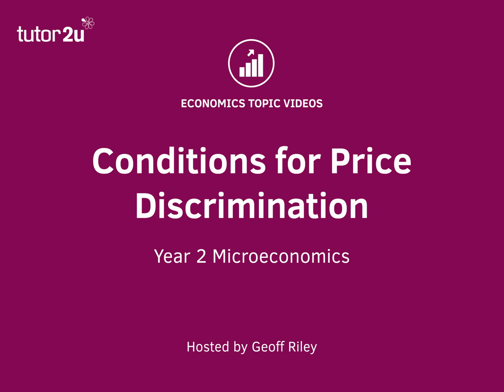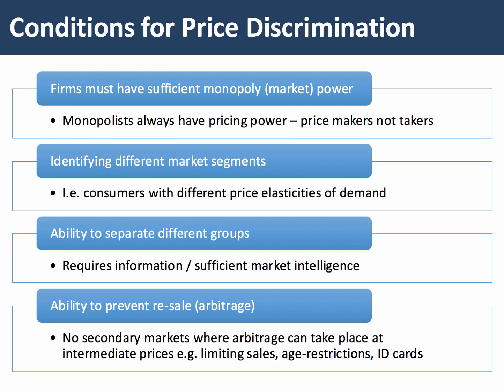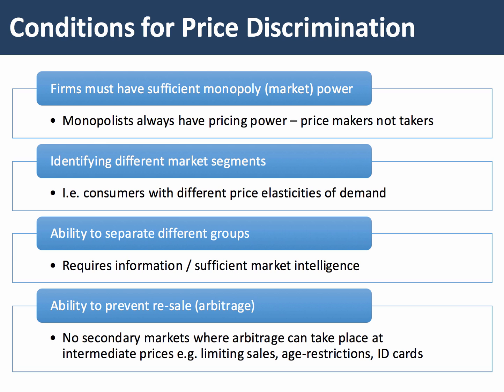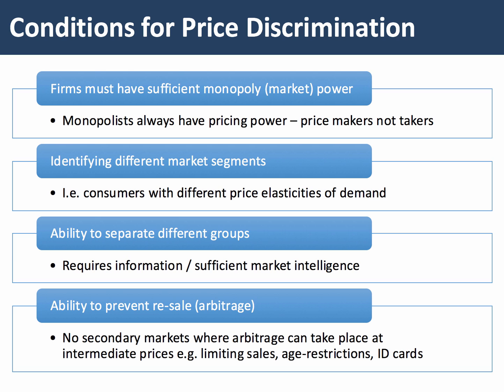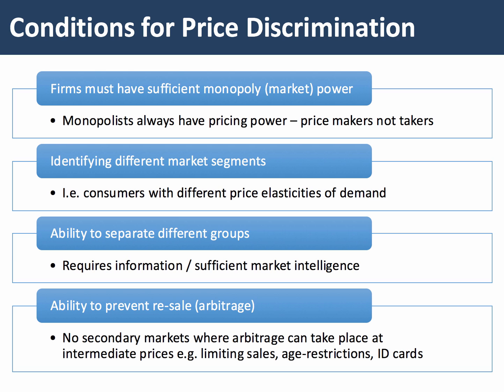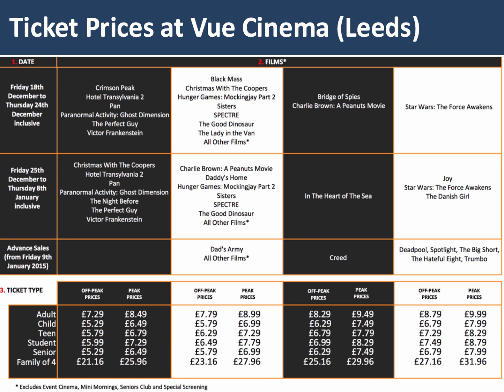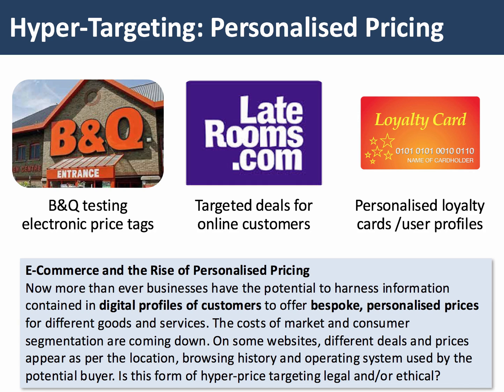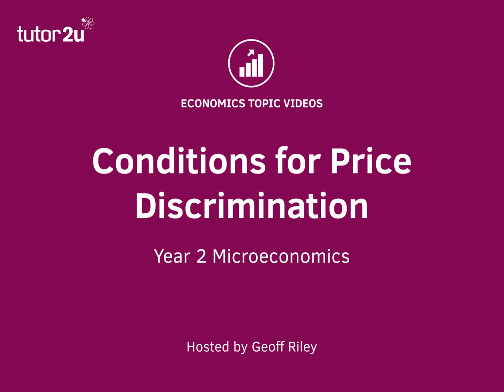Monopoly - Explaining the Conditions for Price Discrimination - A Level and IB Economics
This short revision video considers some of the key conditions required for businesses to engage successfully in price discrimination in imperfectly competitive markets.